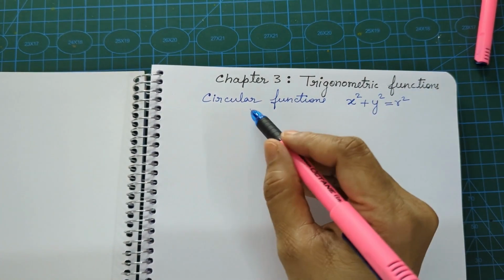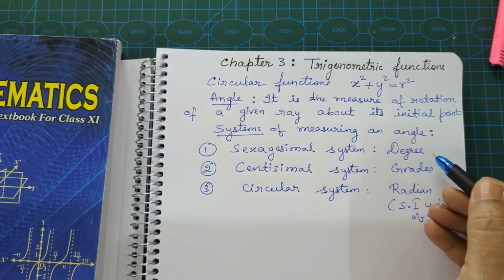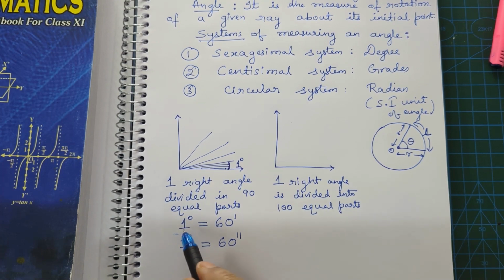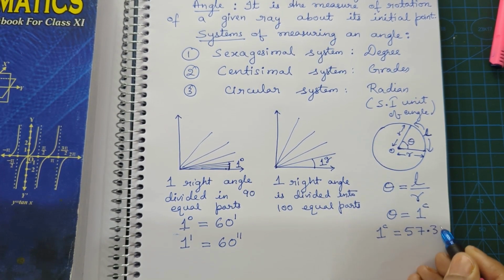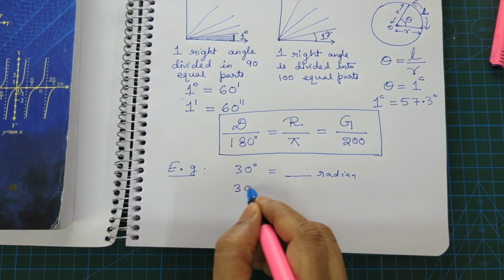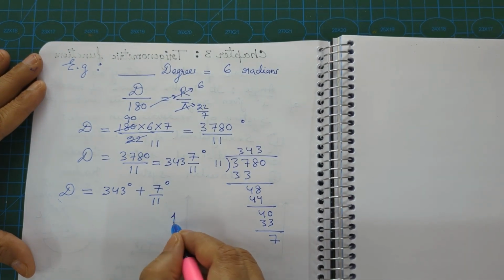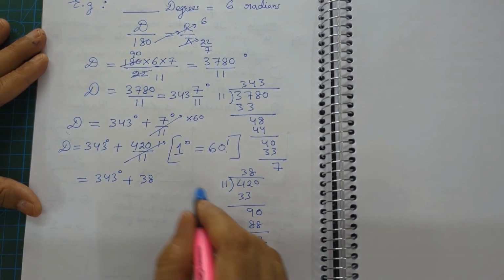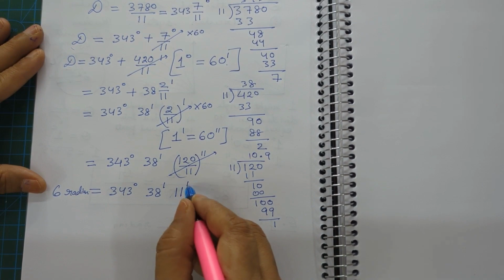Part-1 : 11th Trigonometry I Degree, Radian and Grade and their interconversions with E.g's.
NCERT Textbook Chapter-3.